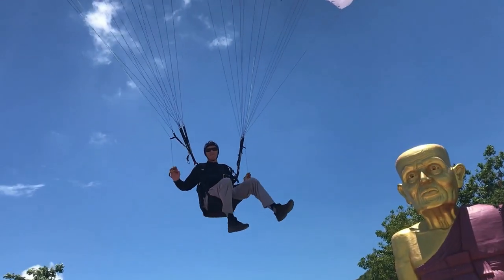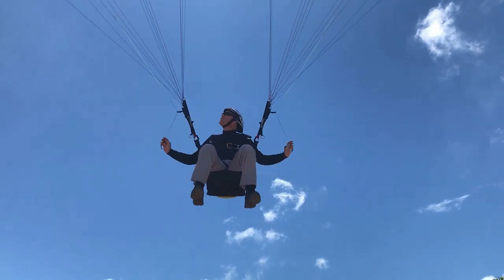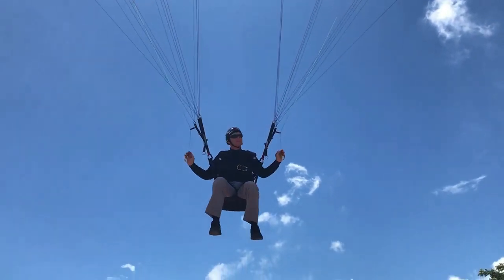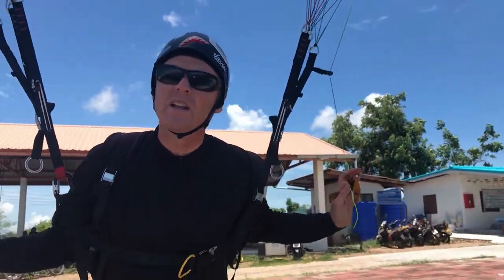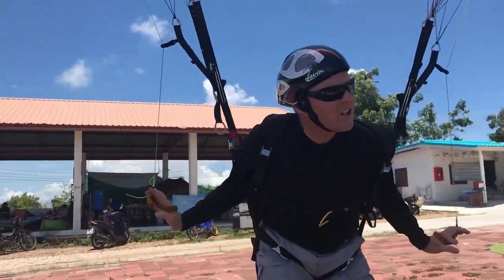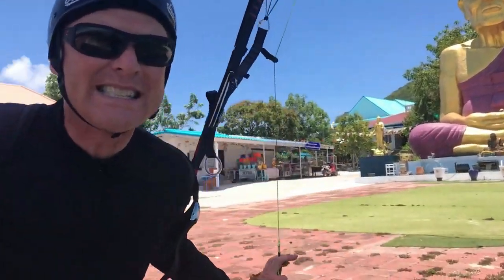How To Hover A Paraglider - Lesson By Dell Schanze!!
Dell Schanze explains his famous "slap Shaniqua" technique for hovering paragliders!

SUPER TRAINING UPDATE:

All 2021 classes are NOW FULL!!

Super Training 2022 class schedule:
January 21-1
April 1-12
June 10-21
September 9-20
November 4-15

If you're ready to take your first flight, Super Training is my 10-day paramotor training school where I personally take you from never having touched the glider to a master pilot in only 10-days. I do 5 training classes a year with 12 students a class down in Corpus Christi, Texas. I've been running these training classes for 20 years and have trained over 1038 students safely.